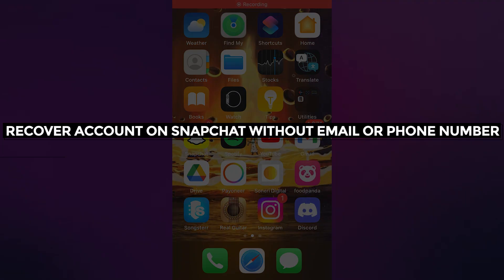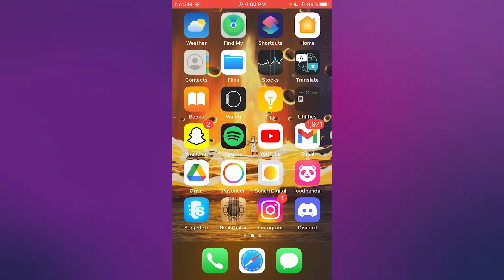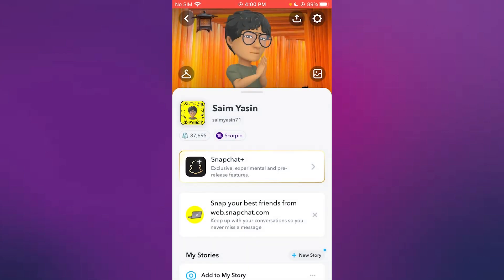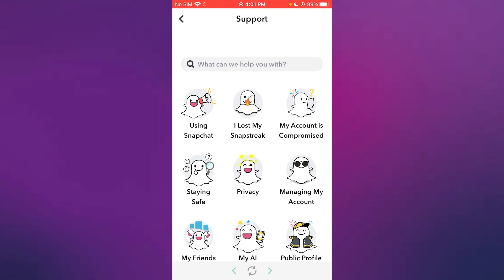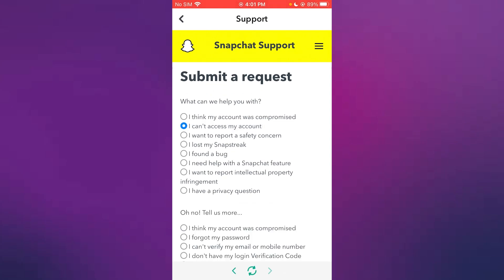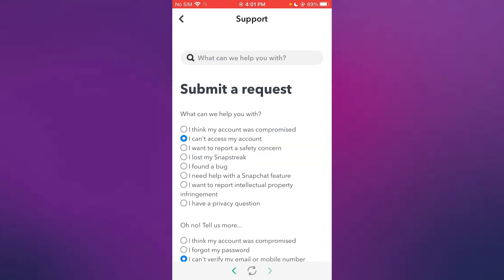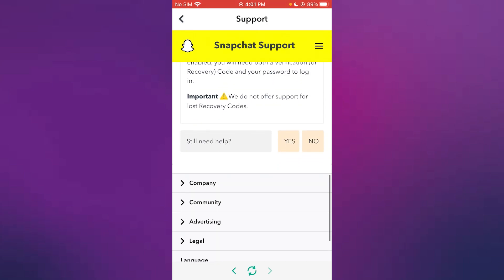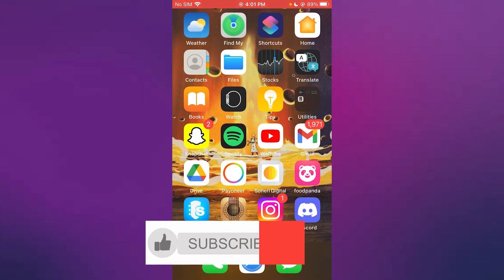How to Recover SnapChat Account without Phone Number or Email? (2023)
How to Recover SnapChat Account without Phone Number or Email?
Reset Snapchat Password Without Old Email Password and Number
 2023 Recover Snapchat Account